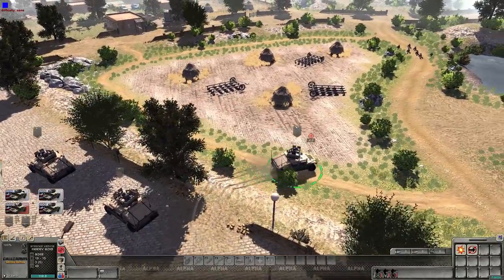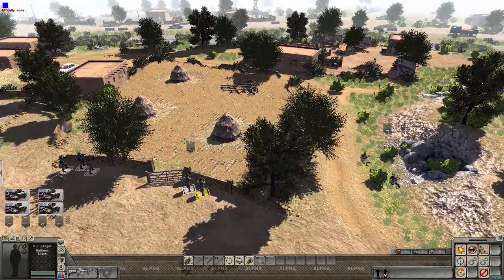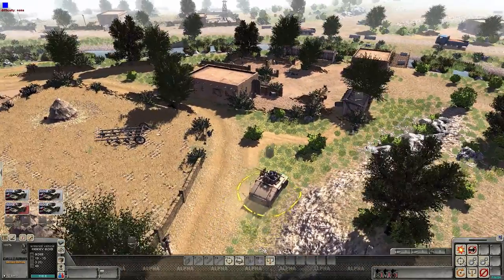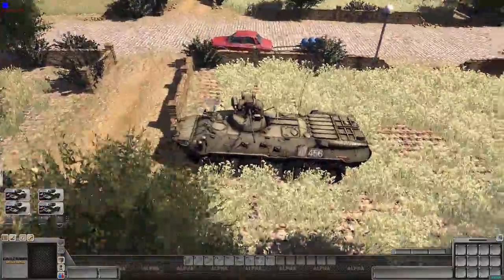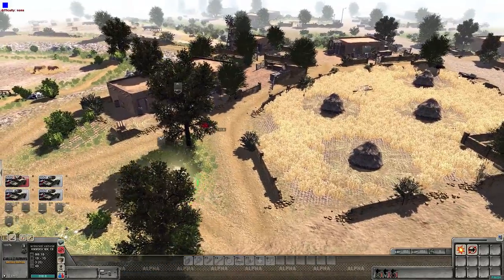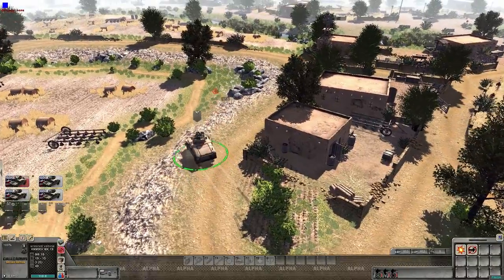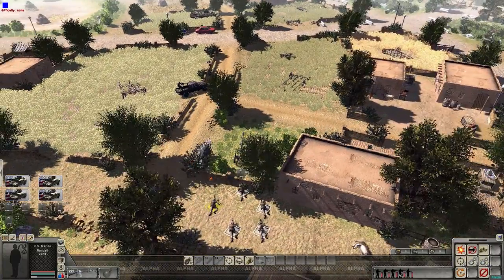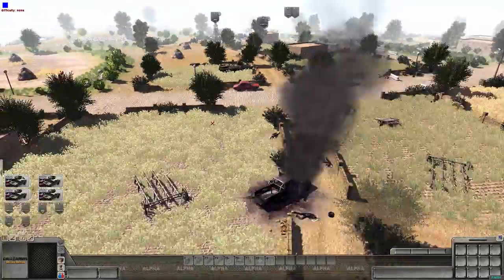Call to Arms - Operation: Buzz Saw